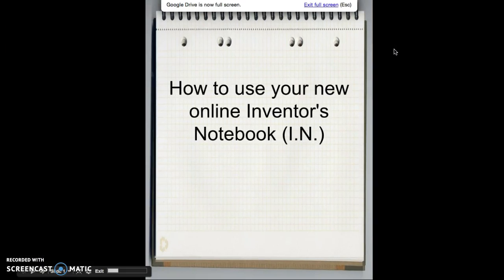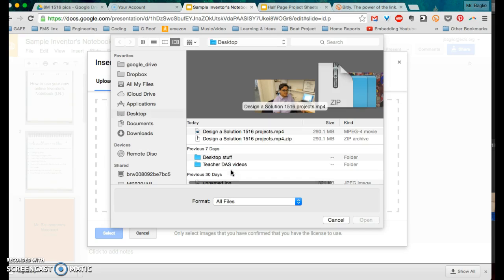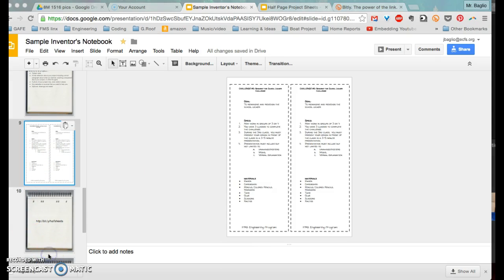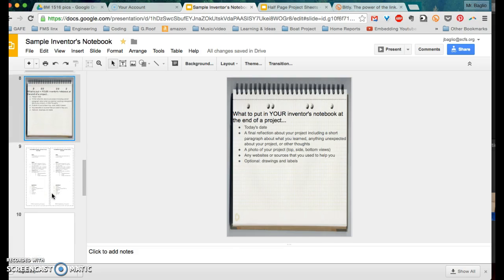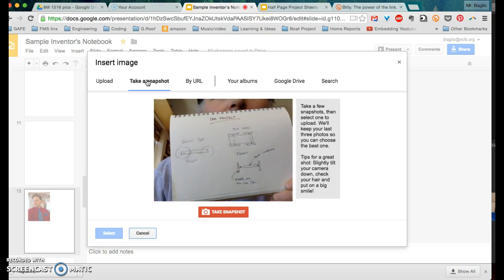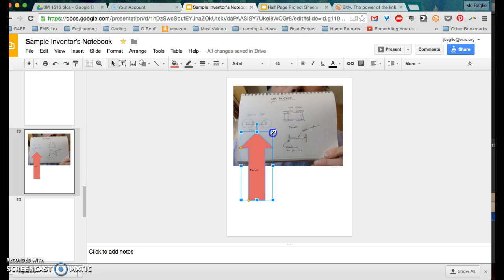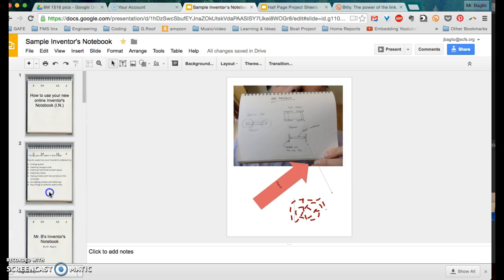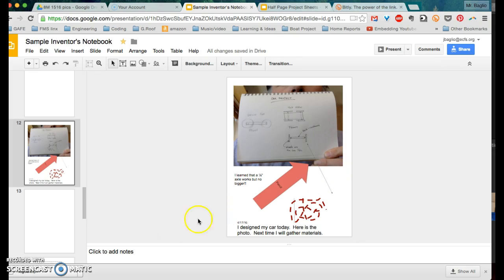How to customize your online inventor's notebook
How to customize your Inventor's notebook by
Changing text
Inserting backgrounds
Inserting half-sheet project specs.
Inserting photos
Taking photos with the camera on the computer
Annotating photos with drawings
Key things to write for every entry